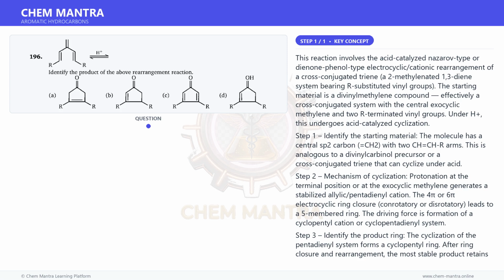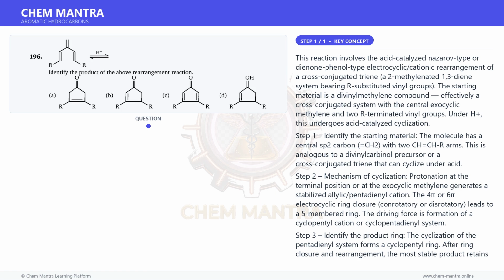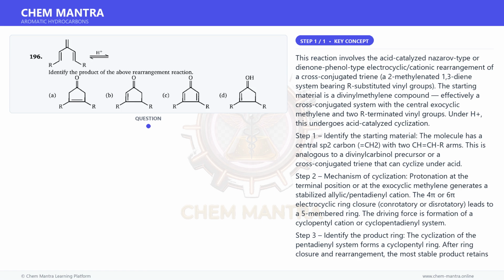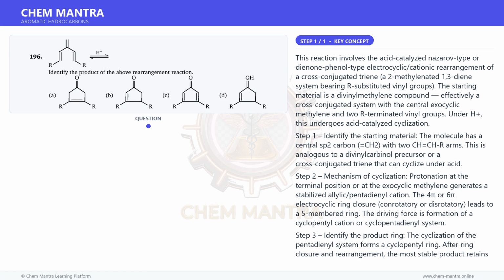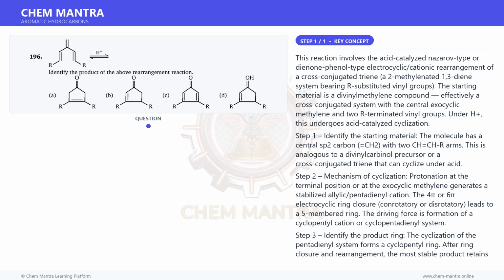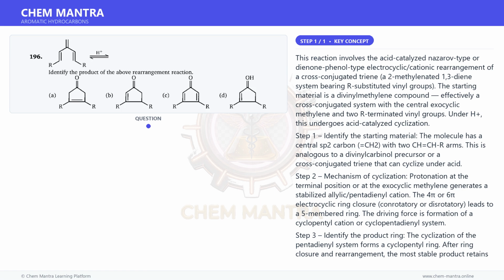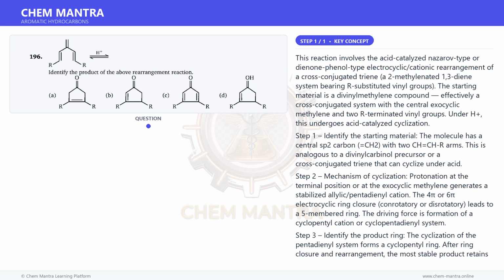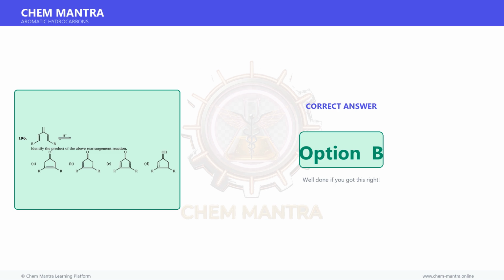Aromatic Hydrocarbons | JEE & NEET Chemistry | Chem Mantra